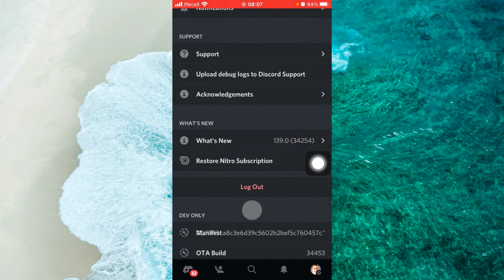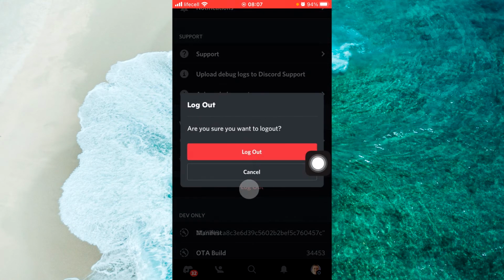How to Log Out of your Discord Account on Phone! (NEW)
Now you will learn How to Log Out of your discord Account on phone .

0:00 Intro
0:05 Log Out of your Discord Account on Phone